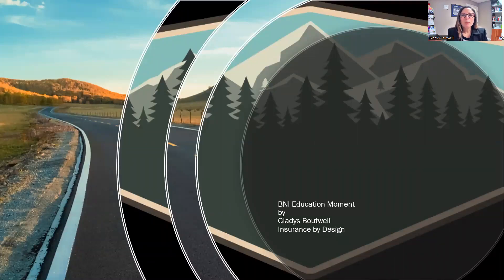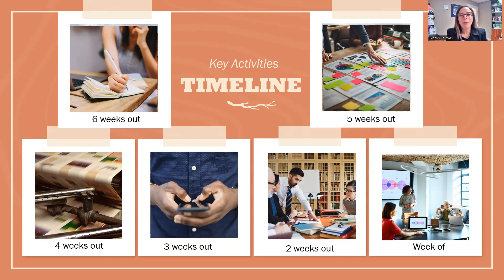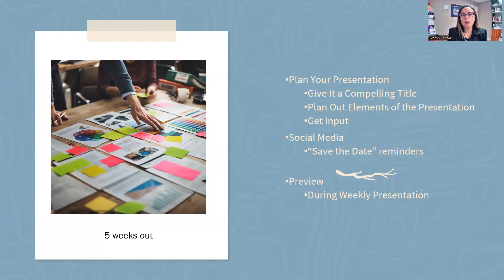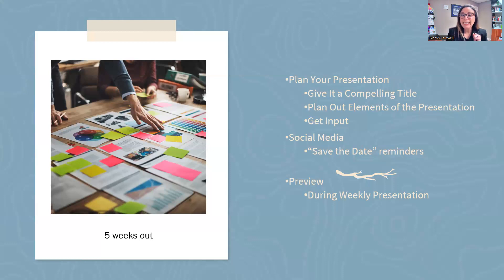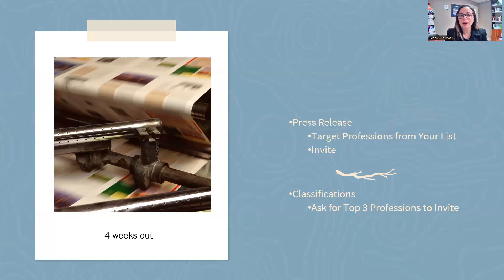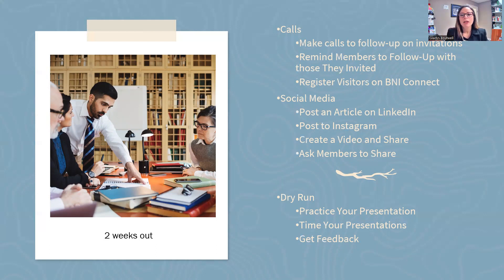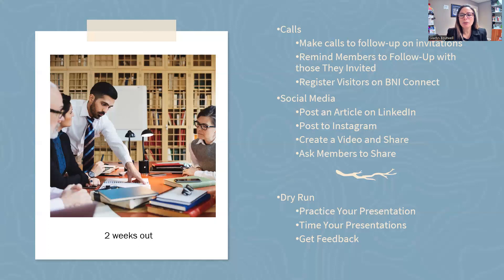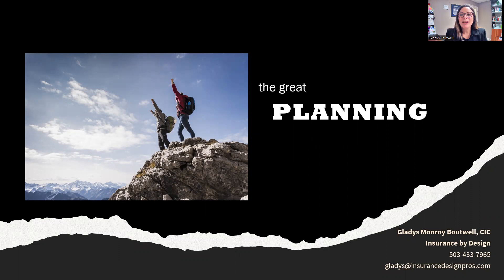Roadmap to Your BNI Feature Presentation Part 1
BNI Education Moment: Feature Presentation Part 1 on:
- Proper Planning of Your Feature Presentation Activities
- Six Weeks of What to Do
- Ideas on How to Be Different and Capture Your Audience

Don't leave money on the table. Plan Properly and You Will ROCK Your Feature Presentation with these activities.

This BNI Education Moment is presented by Gladys Monroy Boutwell with Insurance by Design.
Gladys is a Member of BNI Portland Connect Online Chapter, virtually located in Portland, Oregon.

The views expressed in this video is the opinions of Gladys Monroy Boutwell  and do not reflect the official policy or position of Business Networking International (BNI).